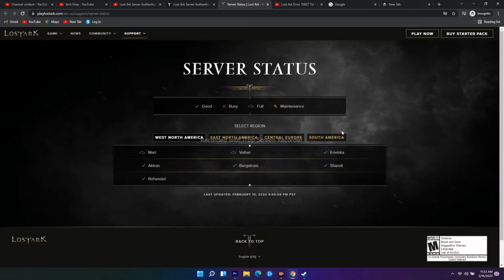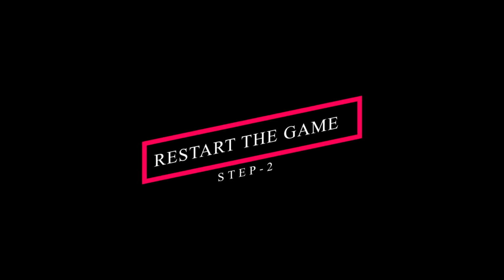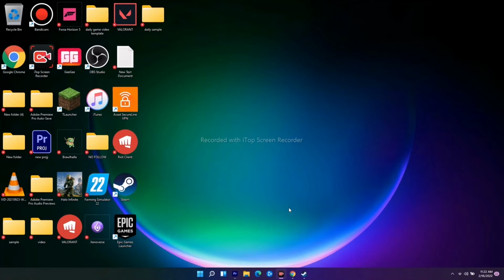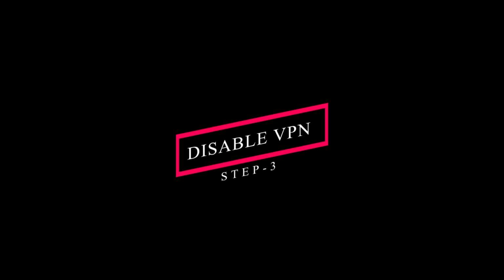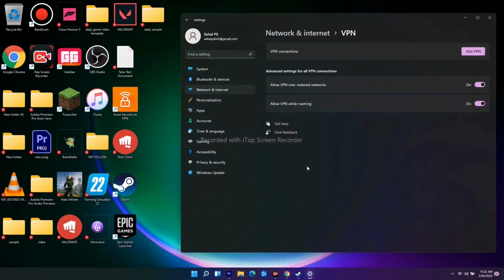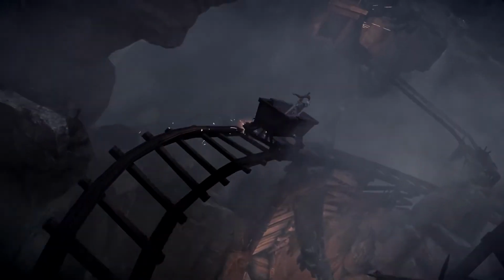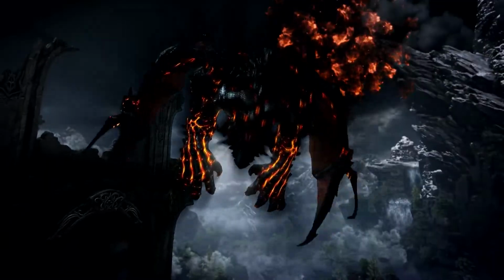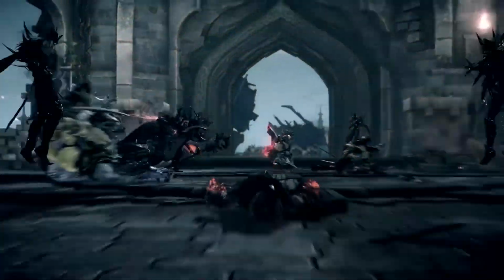How to Fix Lost Ark Error 10027 - Cannot Connect To Server Due To Traffic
Lost Ark is a free-to-play game that pairs the best of ARPG combat and MMO depth to create a vast, vibrant world with thrilling fights. It is co-developed by Tripod Studio and Smilegate’s game development subsidiary Smilegate RPG. This game is now available to PC users for free via Steam, However, just like other video games, it seems that the Lost ARK title has also its own issues such as

Fix Error 105 : Corrupted Data Found in Lost Ark